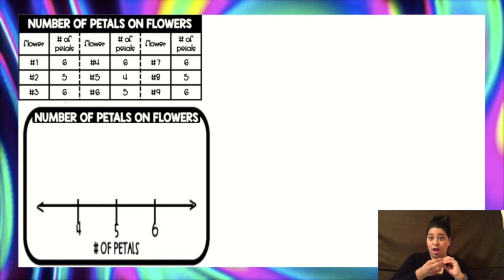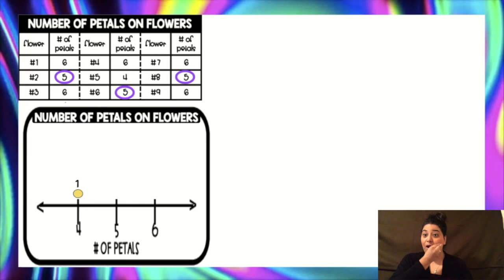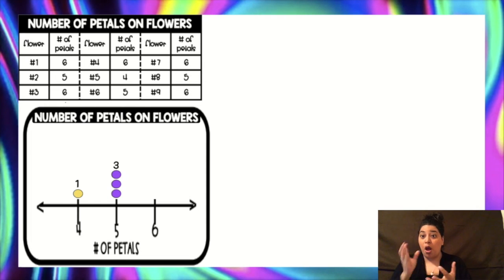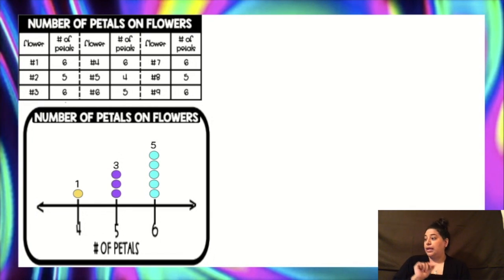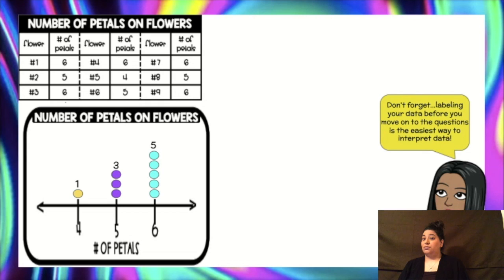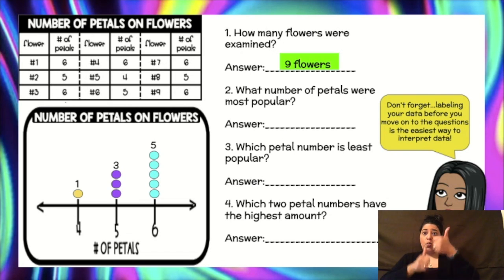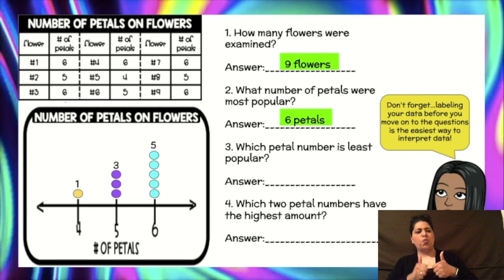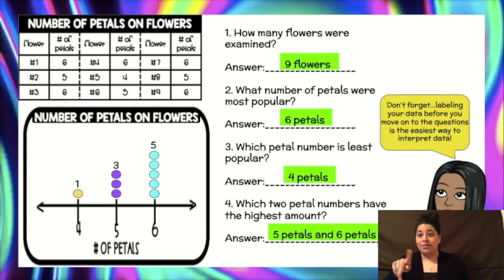Dot Plots 2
This video is about Dot Plots 2